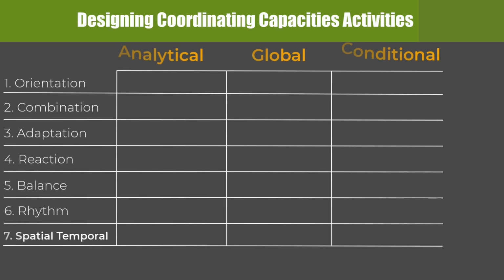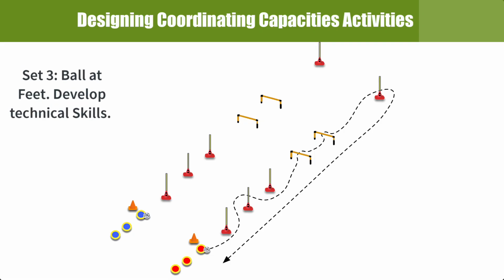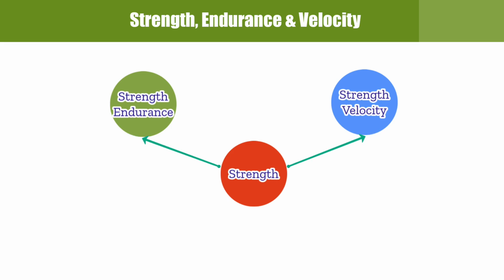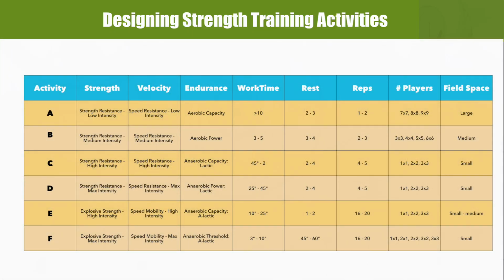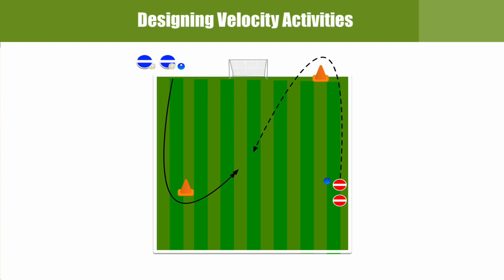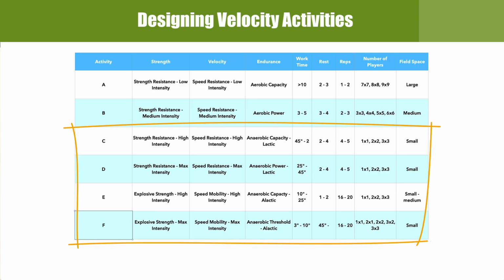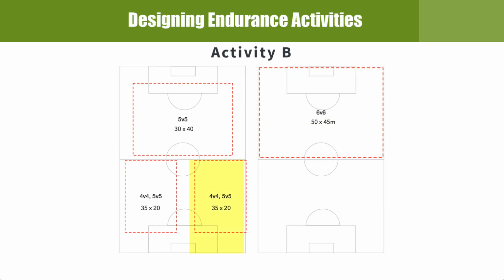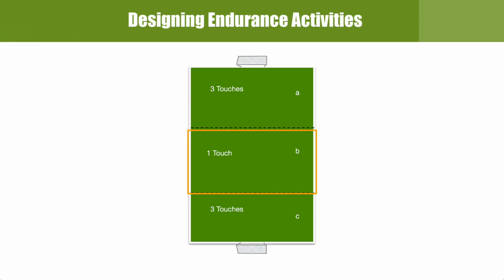Chapter 4. Designing Physical Activities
In this chapter you will learn how to design training activities to develop both coordination and the conditional capacities (strength, endurance and velocity).

00:00 Lesson 1. Designing Coordinating Activities
00:34 Circuits
02:20 Relay Races
04:20 Lesson 2. Designing Coordinating Capacities Using Global & Conditional Methods
05:03 Lesson 3. Relationship between Strength, Endurance & Velocity
06:37 Lesson 4. Designing Strength Training Activities
10:51 Lesson 5. Designing Velocity Activities
14:57 Lesson 6. Designing Endurance Activities